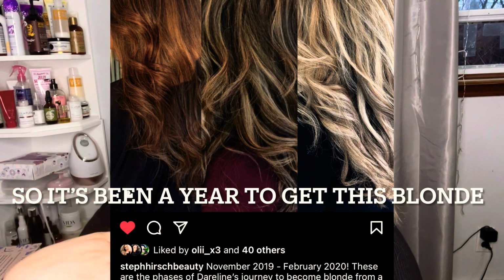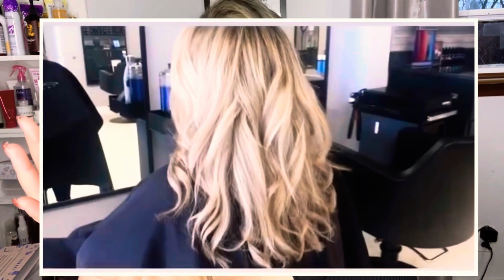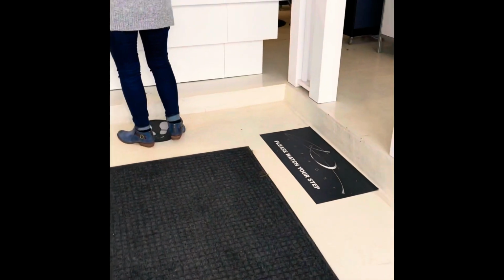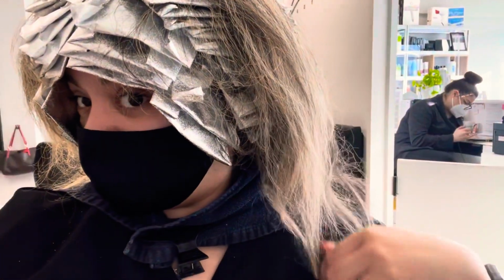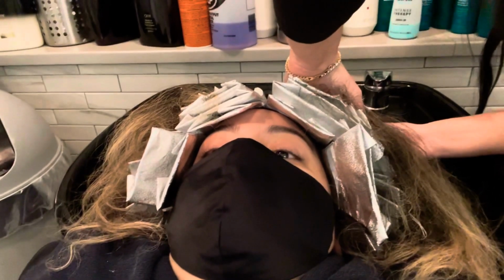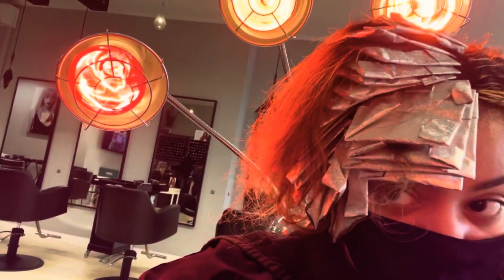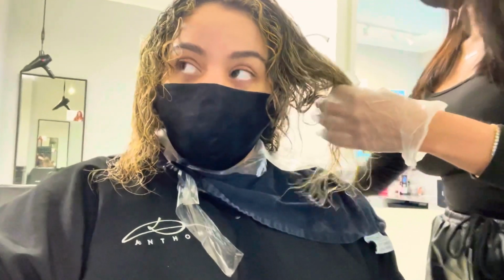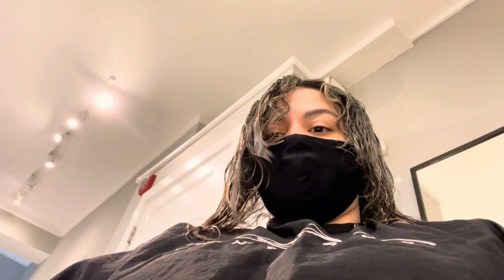IT'S A PROCESS ON BECOMING BLONDER | Deep treatment and conditioning my curly hair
It's a Journey it took me at least 1 whole year to get this blonde without compromising my curls. AND YES BLONDES DO HAVE MORE FUN!

Products mentioned

Olaplex No.3

Ouidad Moisturizing Shampoo